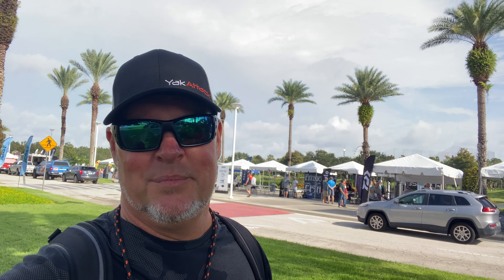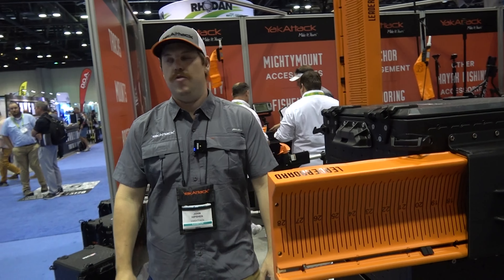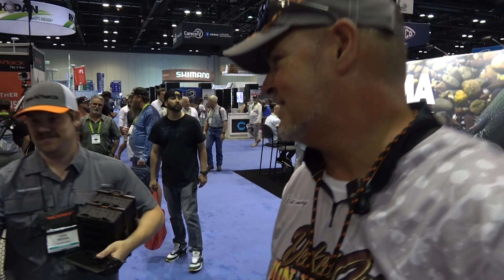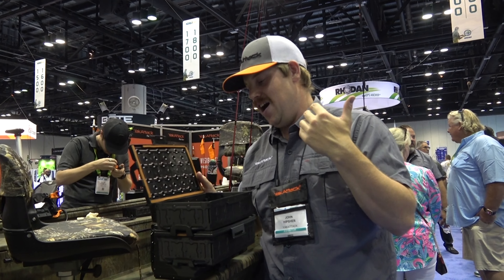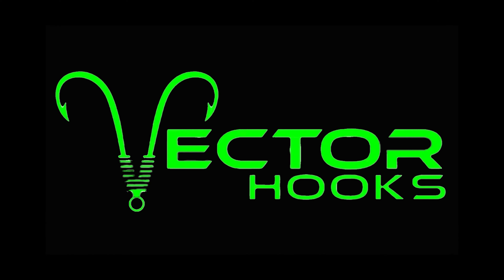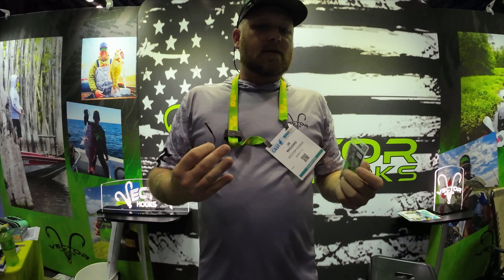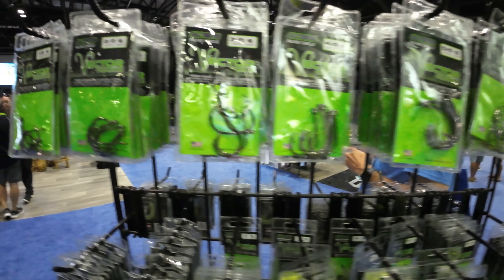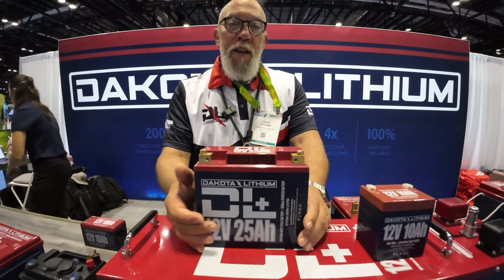Introducing Exciting New Products At ICAST- Must See!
ICAST was a blast!  I had a chance to hook up with many great companys and find lots of great products for You!

If you are interested in contacting Decked out Jon Boats to do a video with us or discuss any partnership ideas, please do so at . You may also look us up on the social media platforms listed above.

The Idea for Decked Out Jon Boats started many years ago.  Bass Fishing was in my blood from a very young age.  As soon as I had keys to a truck, I started looking for a Jon boat.  It wasn’t long after, that I had casting decks and a fully automated live-well built into my little 1236.  I really went overboard using heavier materials than I needed and making things up as I went. After I finished my first boat build, it was off to the local reservoirs for some bass fishing.  I bumped into some of the members of a club that fished these local lakes.  I was ready to test my skills in a real tournament setting and really enjoyed the atmosphere.  I found success in these tournaments and moved into a bass boat and started fishing the big waters. After years of chasing bass and dealing with all the traffic from jet skies and ski boats….I decided to make the move back to the calmer waters and better fishing, that the reservoir fishing in Georgia has to offer.   I decided that since I’d be going back to little lakes, I needed to build the ultimate reservoir rig.  I ended up choosing an 1860 press HD8DDP.  I run  humminbird helix units,  an Ultrex, two Talons and a 60v Ray Electric Outboard.

I fish in one of the largest electric clubs in the south east and aim to qualify for the mega tournament called the Georgia Bass Total Electric Championship.

Decked out Jon Boats has become a gathering place for the tournament anglers as well as people looking to improve their boat in any way.  We all get to learn from each others knowledge.  We have many modified Jon Boats and hulls in our group along with some excellent anglers.

Stop by and say hi!  Let us check out your rigs and catches!
Good luck and Tight Lines!